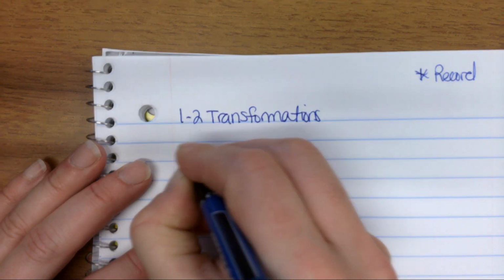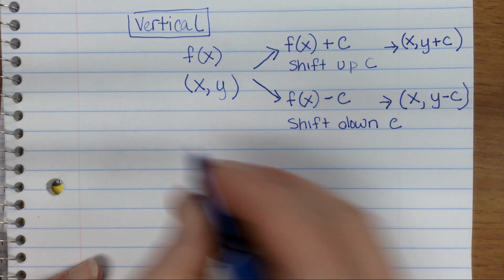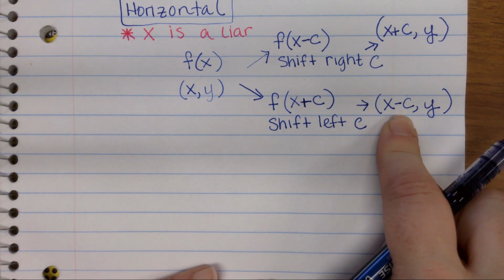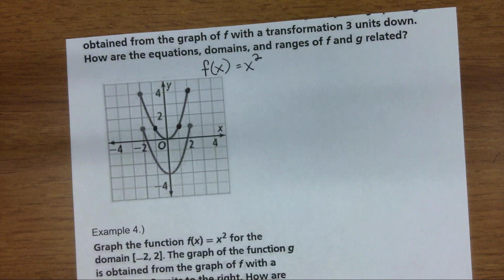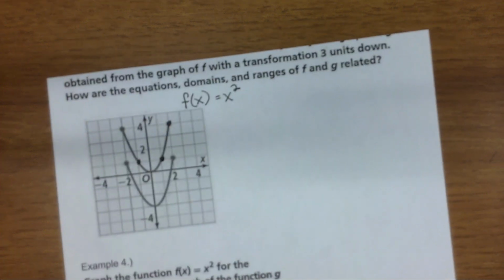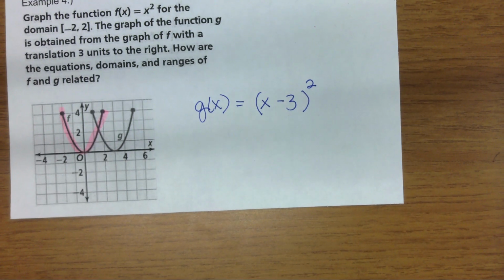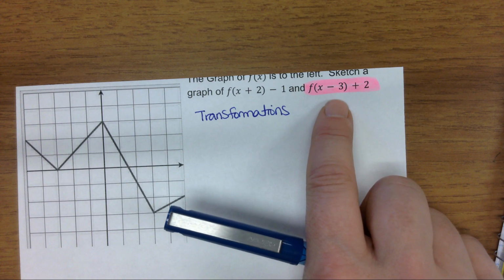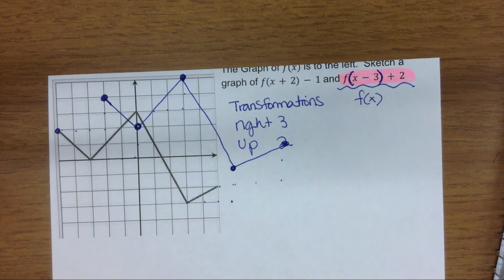Algebra 2 Translations